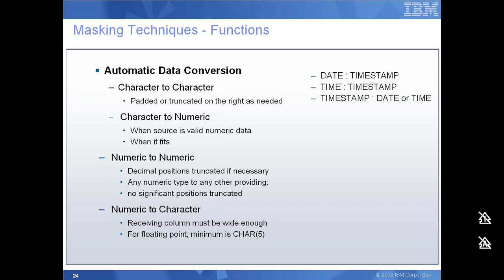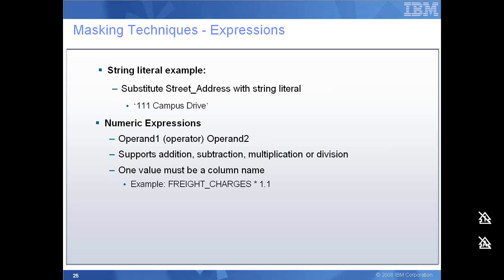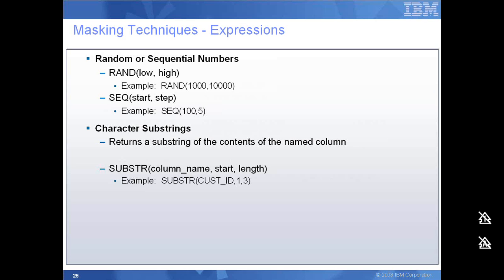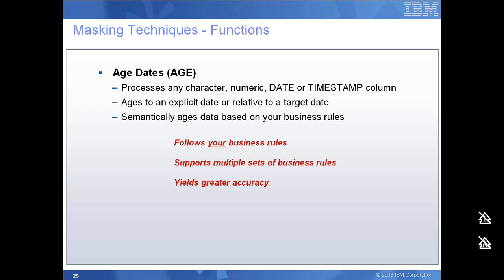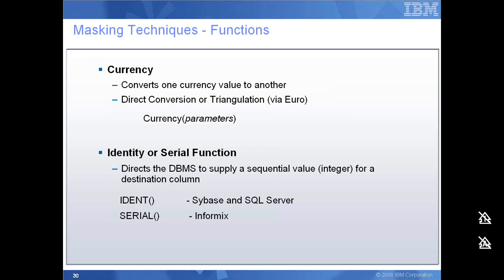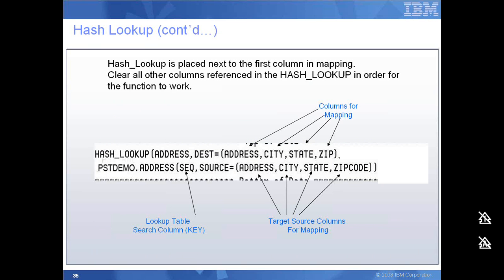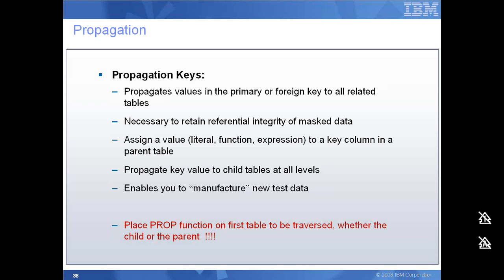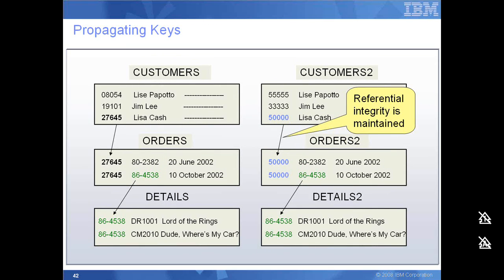Masking Techniques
Masking techniques, what kind of functions can be used?

So optim supports data conversion by default. This is a by virtue of using a data privacy routine, if it is needed to convert data, optim by default we will be having a spefic behavior like character to character is compatible, character to numeric is compatible, numeric to numeric is also compatible, numeric to character is also compatible. In many cases optim follows the database, data conversion options. So many of the by the default behavior will remain the as the same as an RDMS respond.